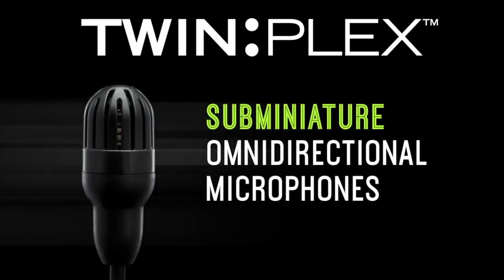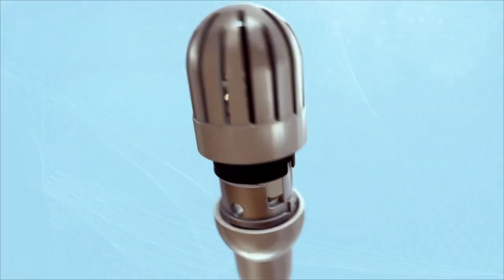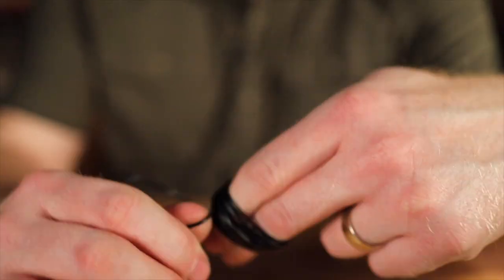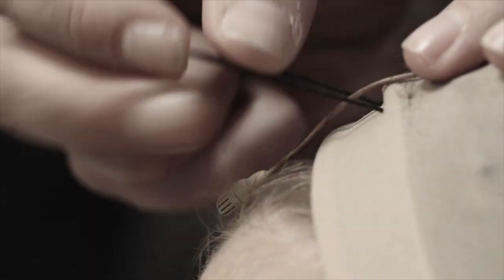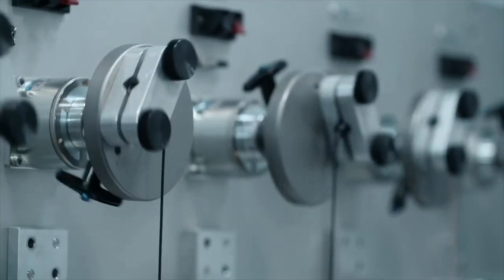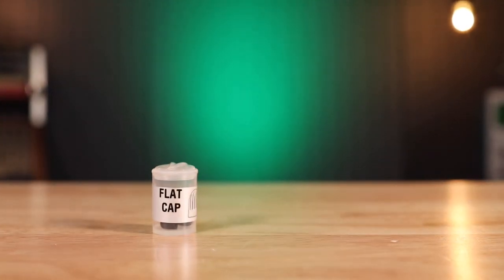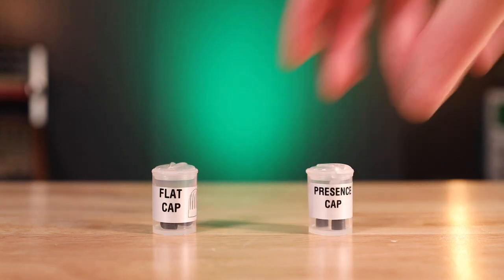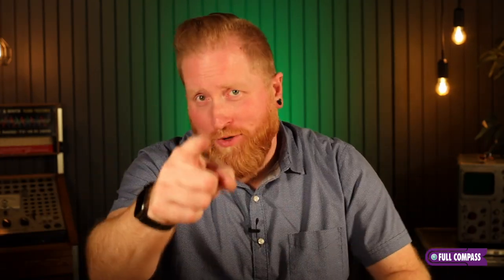Shure TwinPlex Deep Dive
Are you getting the best performance out of your lav mic? If not, you don’t want to miss this deep dive on the Shure TwinPlex premium lavalier microphone. The TwinPlex offers unbeatable clarity, superior durability, and an extensive offering of accessories and options. TwinPlex is designed to deliver!